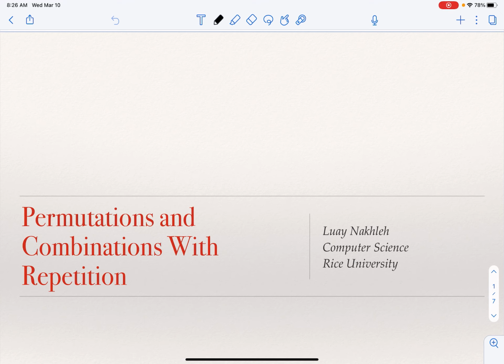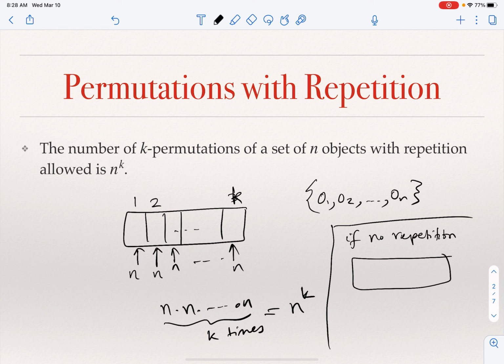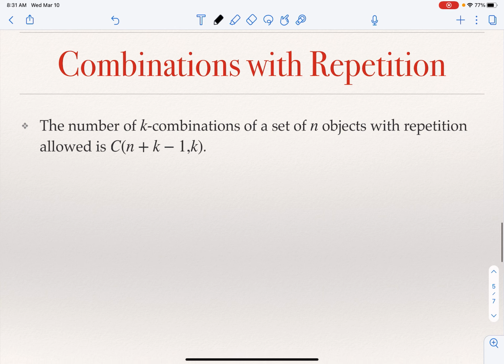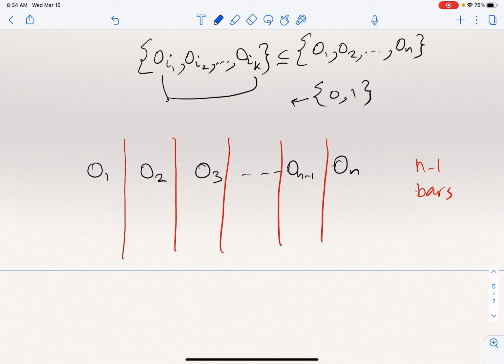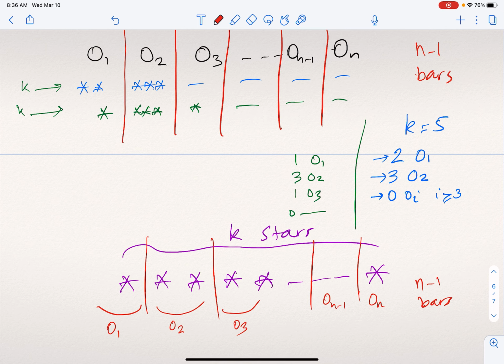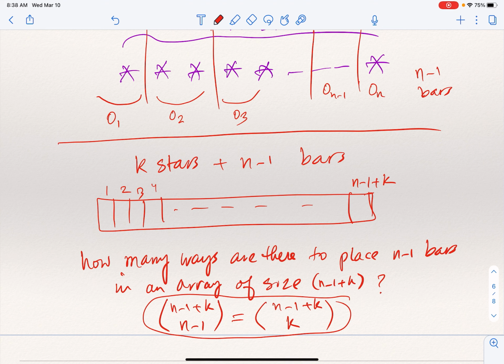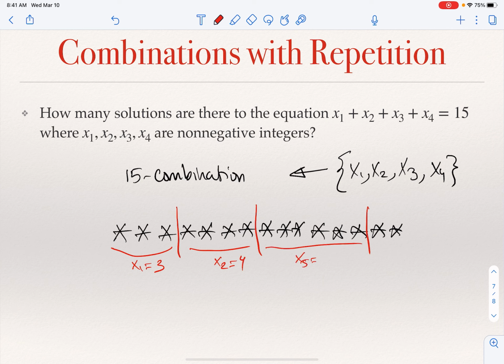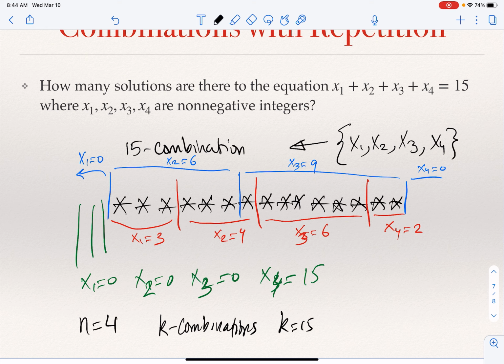Counting: Permutations and Combinations With Repetition (with Replacement)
Discrete Mathematics :: Video 47 :: Counting :: Permutations and Combinations with Repetition